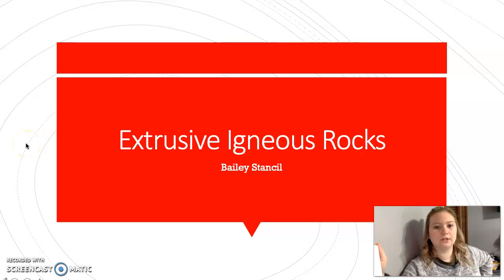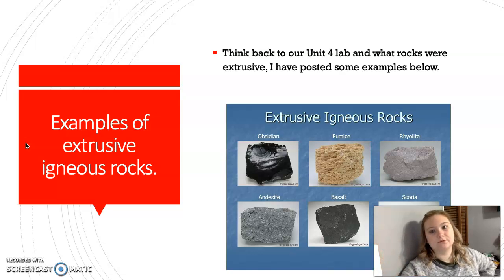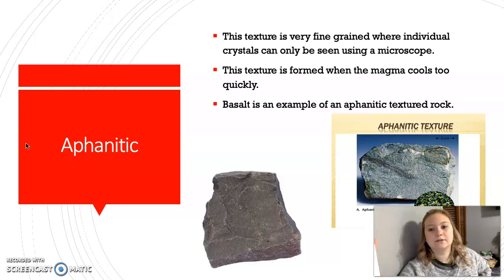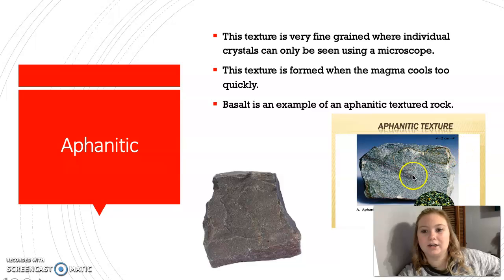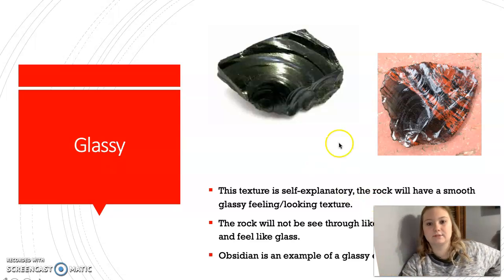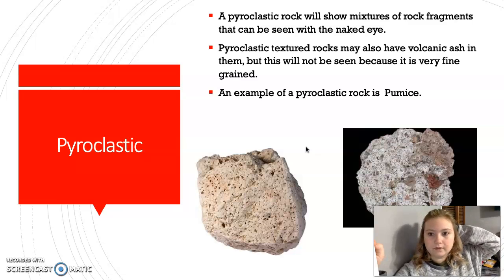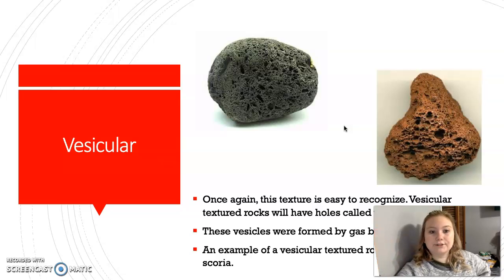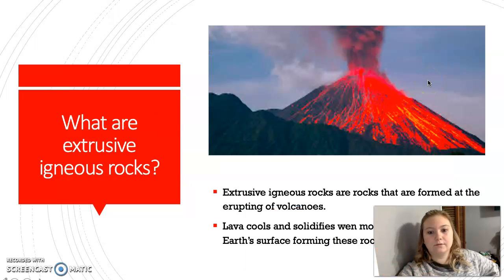Midterm Review Video (Extrusive Igneous Rocks)